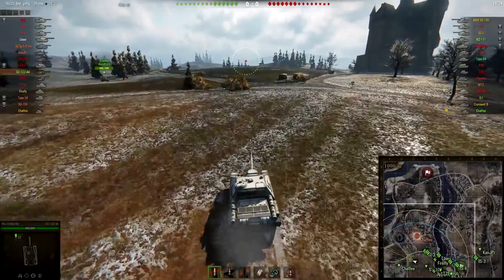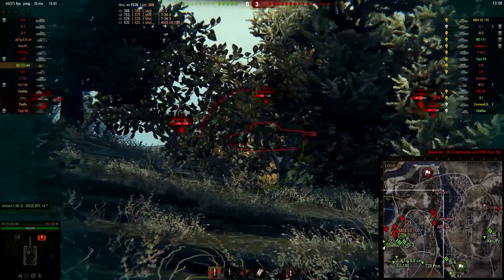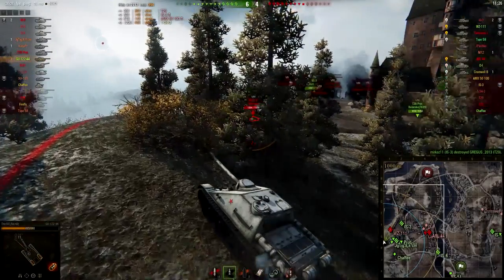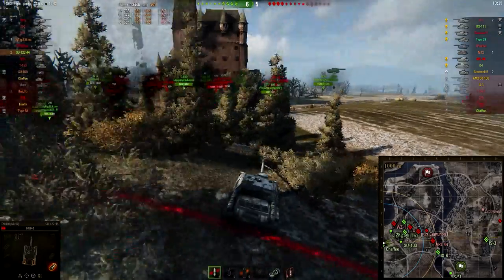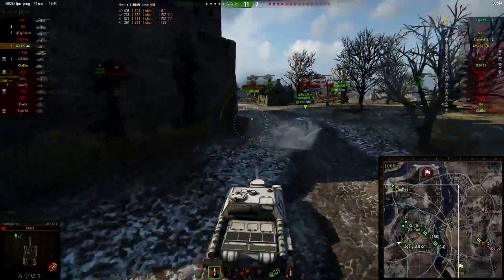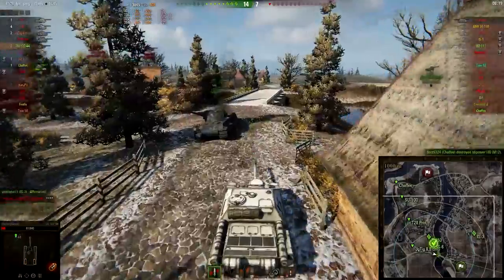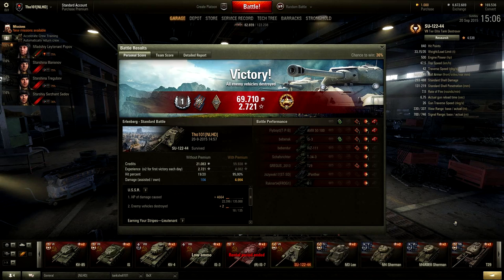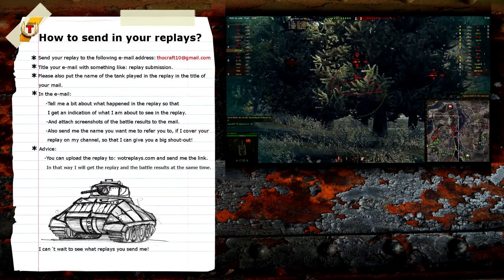World of Tanks - Subscriber replays announcement!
So guys, you can finally send in your replays. If I think the replay is worth showing on my channel yo will get showcased on my channel! Watch the video for the details you need to know to send me your replays!
I hope this is the beginning of a great new series on my channel.
Bye!

  I occasionally lifestream and there is a big lifestream event
  commin up to please make sure that you follow my stream page.